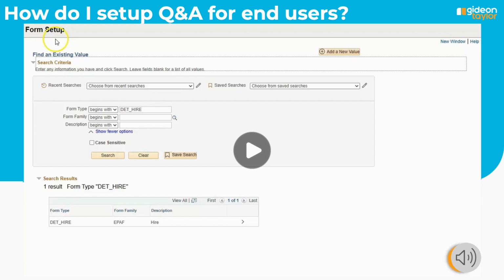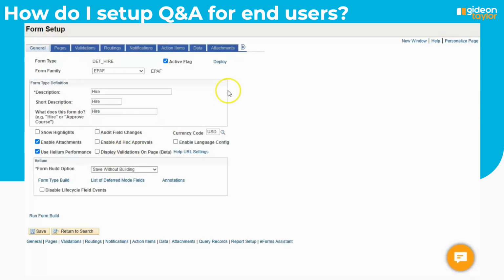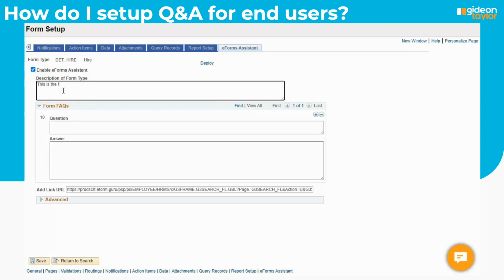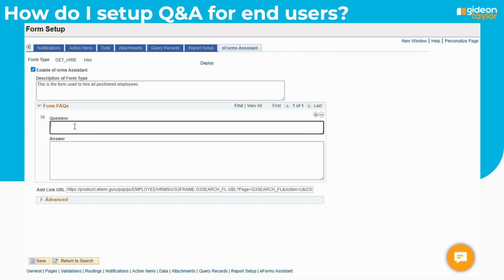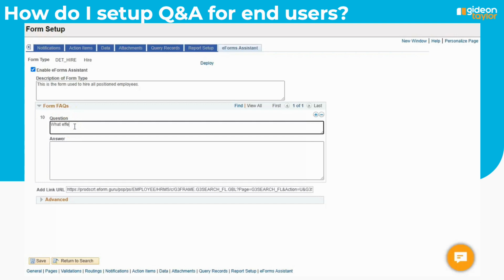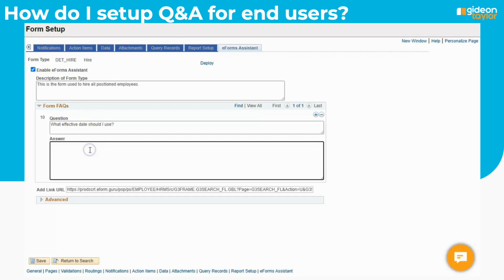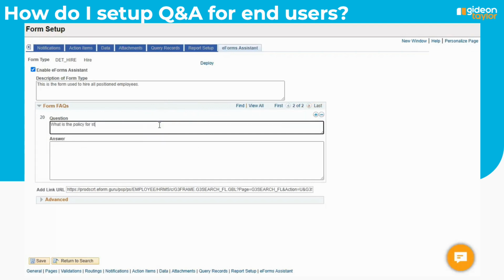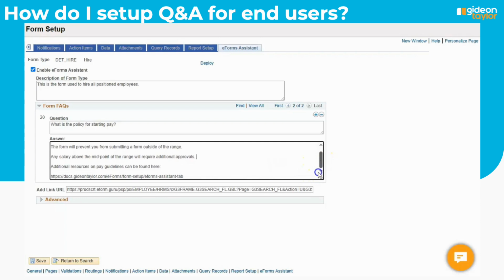GT eForms Tips & Tricks: Enabling the GT eForms Assistant powered by Ida on eForms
Are ready for the game changing power of the GT eForms Assistant powered by Ida on eForms to streamline your eForms processes and empower your users with smart automation?   In this quick tutorial, we’ll show you how to enable this in your environment in just a few simple steps. From requesting your client keys to configuring helpful FAQs, this video walks you through what you need to know to unleash the power.